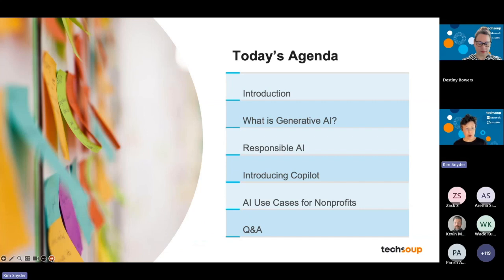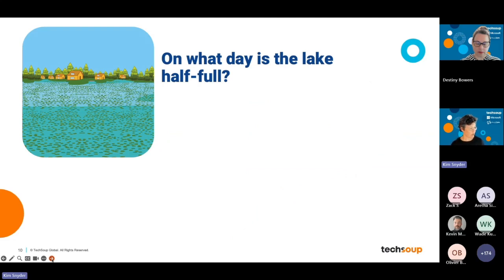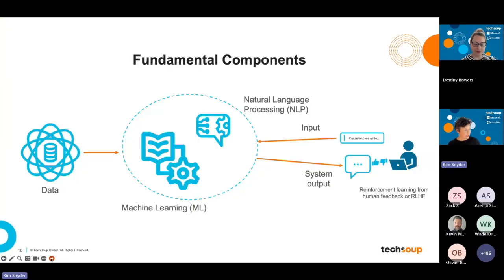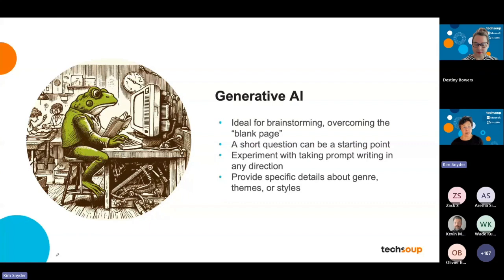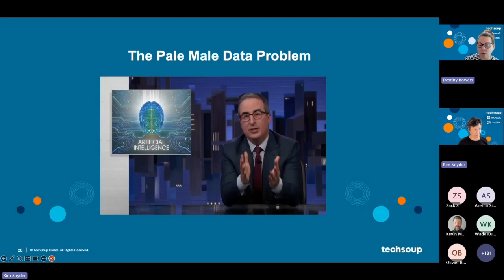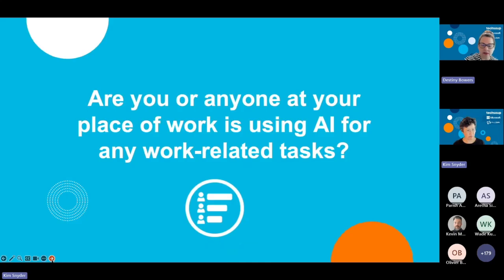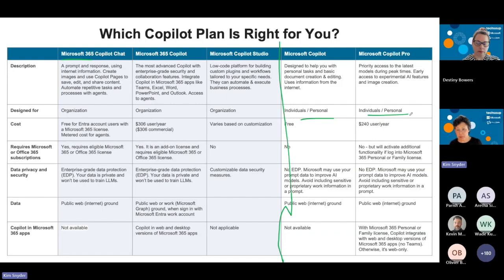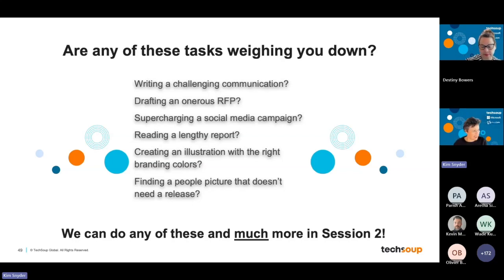AI for Nonprofits, Part 1: Unlock Generative AI and Microsoft 365 Copilot for Impact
In this engaging and insightful two-part webinar series, where we will dive into the essentials of generative AI, address key AI concerns, and demonstrate how nonprofits can benefit from using Microsoft’s AI assistant, Copilot, to achieve their goals.

This event series to help nonprofits obtain Copilot skills is made possible by generous support from Microsoft.